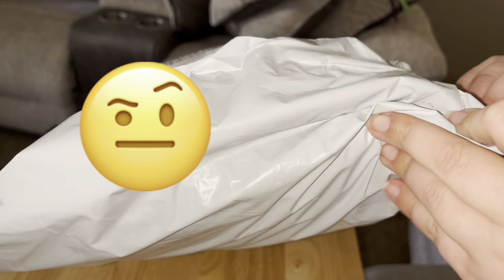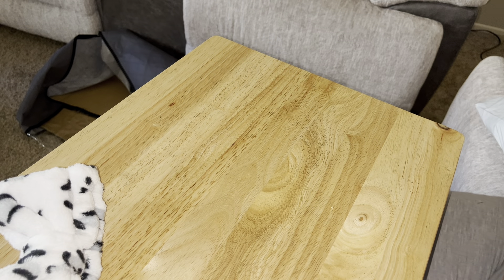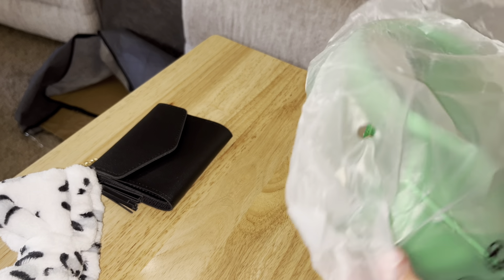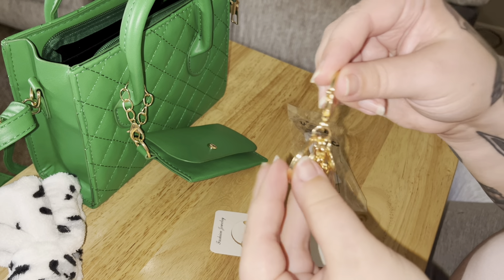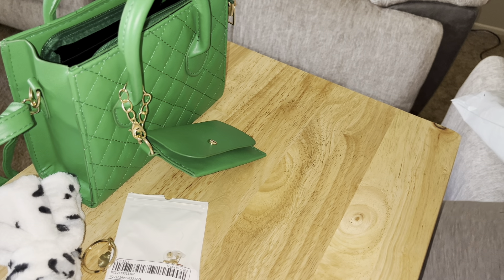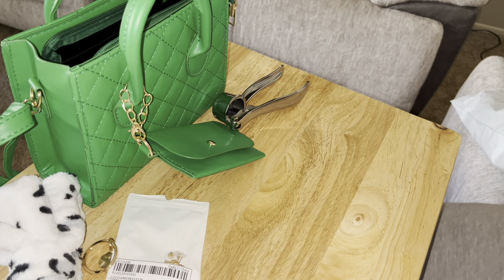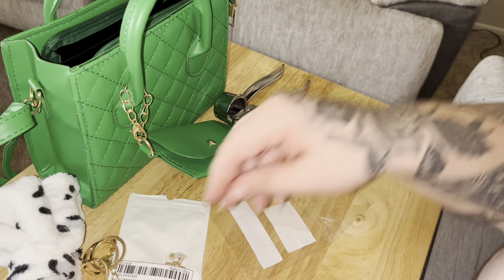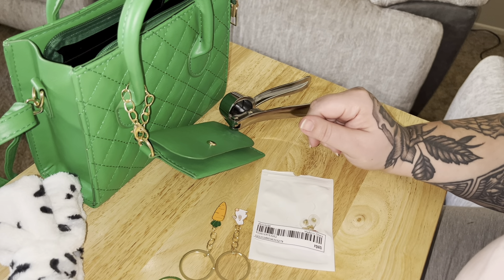Another Shein Haul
I know hah I shouldn't have ordered more stuff, I was just fiending for some retail therapy and this stuff was so cheap I couldn't help but put it in my basket.